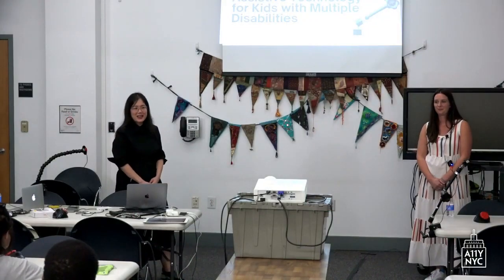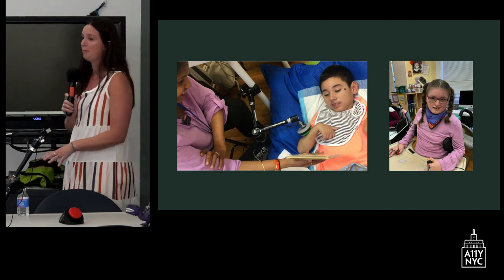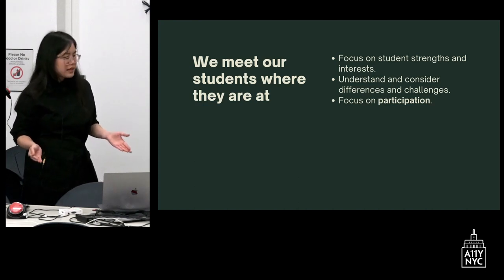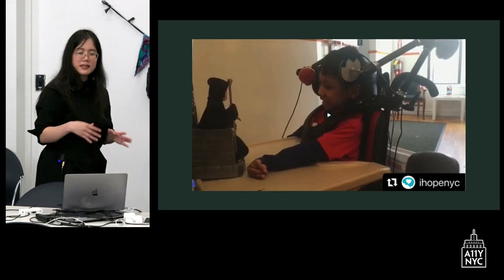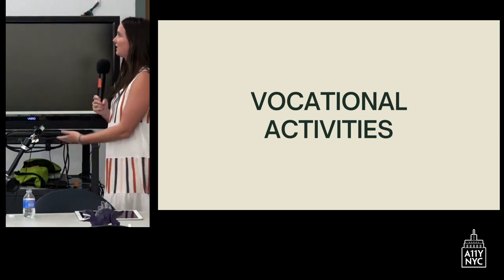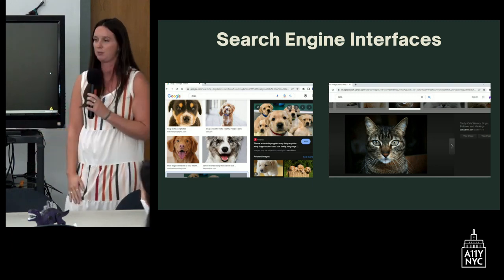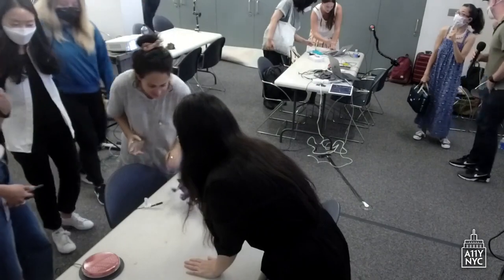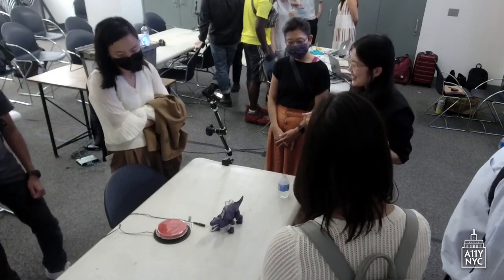Assistive Technology for Kids with Multiple Disabilities Chau Nguyen0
Assistive Technology for Kids with Multiple Disabilities - Chau Nguyen